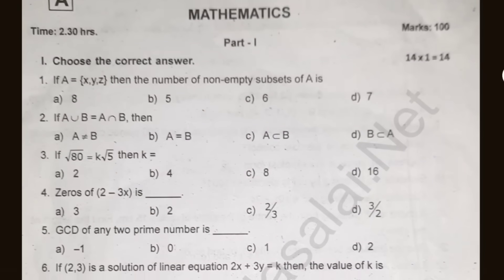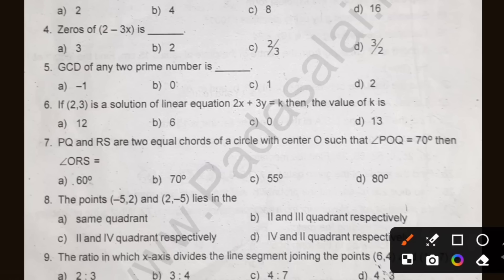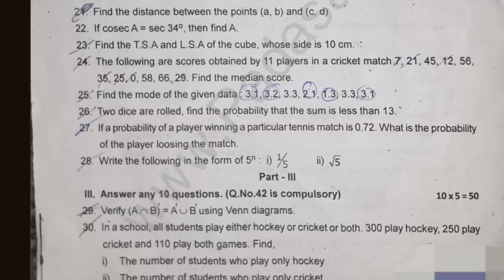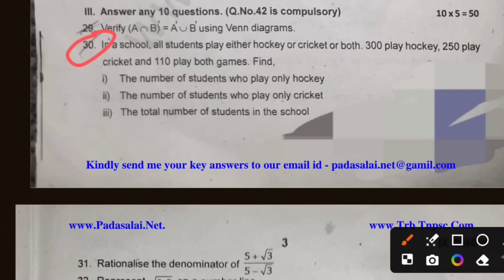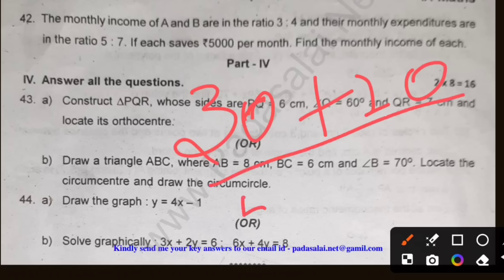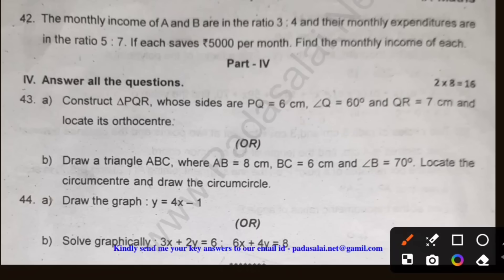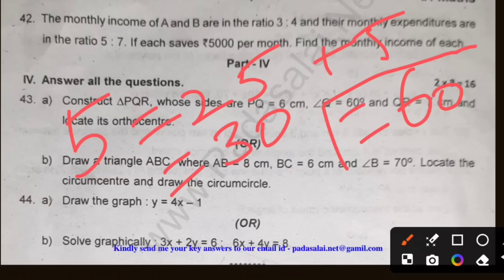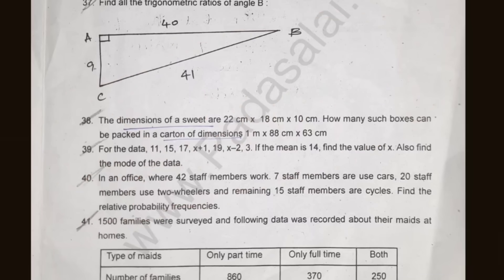9th Maths Annual Question paper 2025 | 9th Maths Annual Exam Question paper 2025